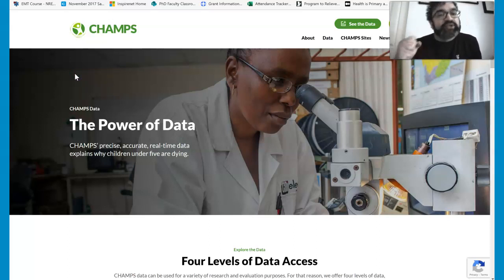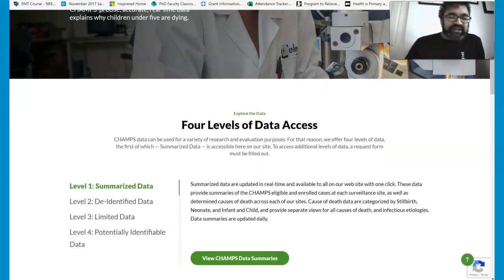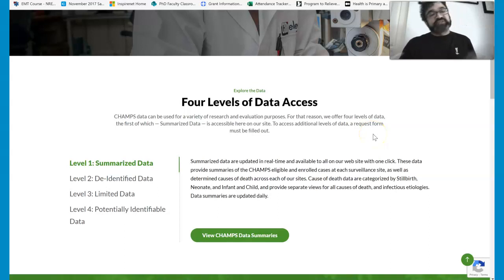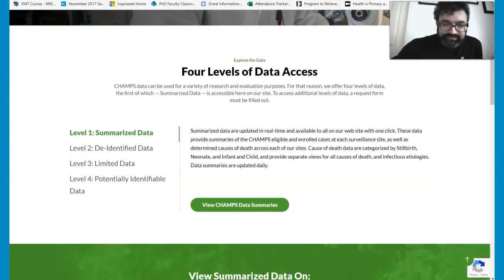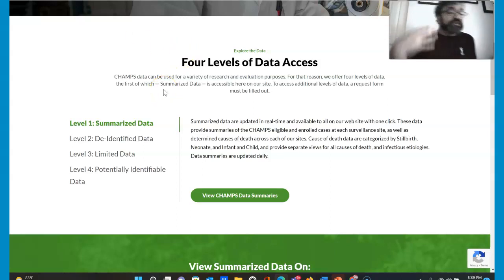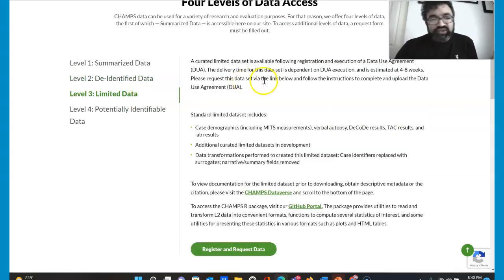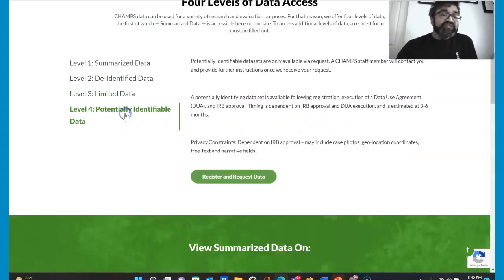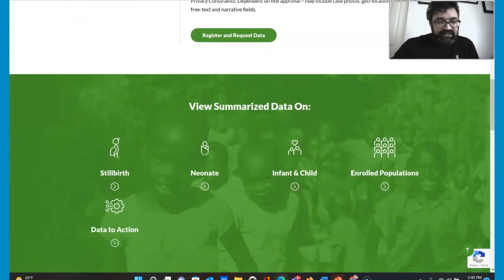CHAMPS Dataset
Child Health and Mortality Prevention Surveillance (CHAMPS) is a robust dataset and dataverse with a network that collects, analyzes, and shares data to help identify the causes of child deaths in areas with high child mortality. CHAMPS operates sites in Bangladesh, Ethiopia, Kenya, Mali, Mozambique, Sierra Leone and South Africa; collecting laboratory results, clinical information, and verbal autopsy data on perinatal and under-five child deaths, as well as maternal health data if available. CHAMPS data offer an unprecedented level of precision and accuracy about child mortality in places where information about the causes of child deaths was previously incomplete, inaccurate or non-existent. It uses minimally invasive tissue sampling, or MITS, to determine causes of death and relies on the principles and techniques of pathology to identify factors that cause and contribute to deaths and stillbirths. Its inclusive, open-access approach to data-sharing is designed to stimulate and incorporate creative new ideas to prevent child mortality. CHAMPS will help governments, public health programs and child health advocates in their efforts to prevent childhood deaths and illness.  This is accessible through the Emory University Dataverse.